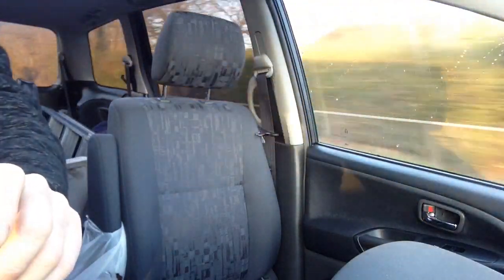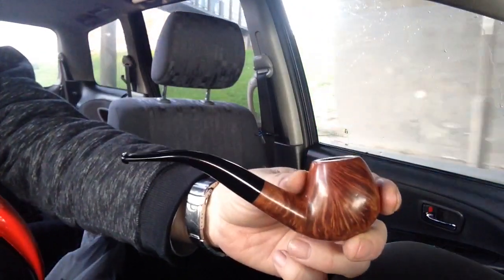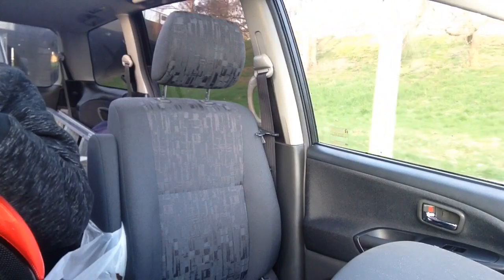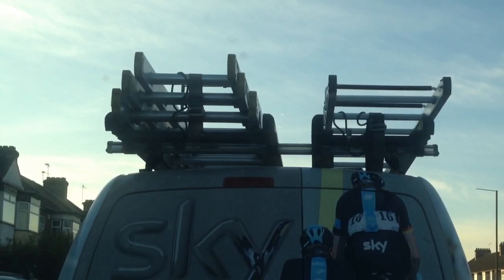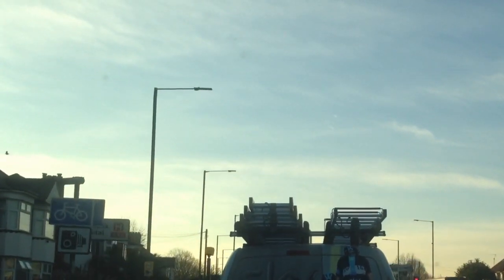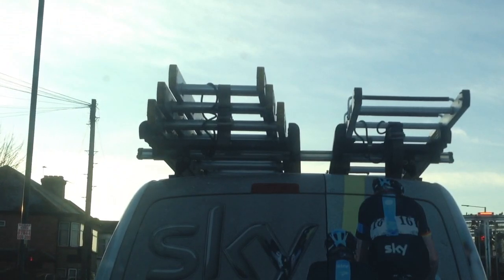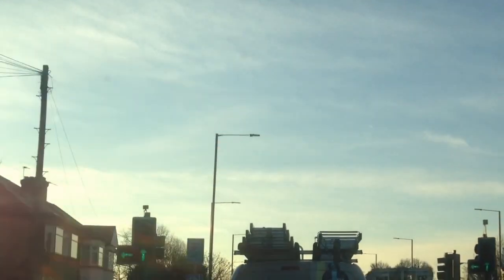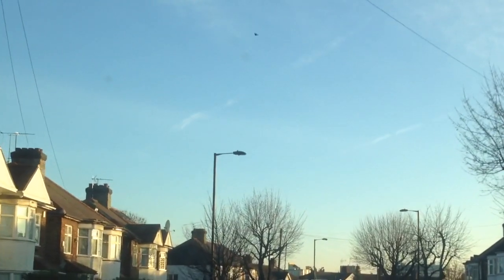Political Correctness gone Northward